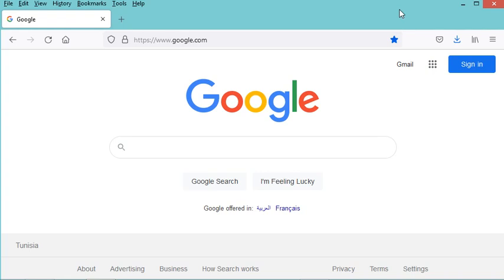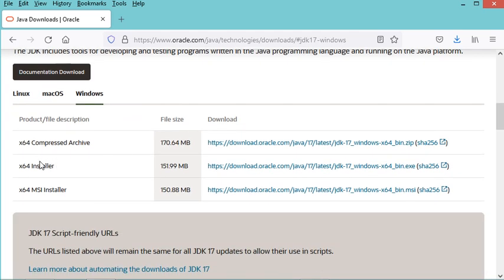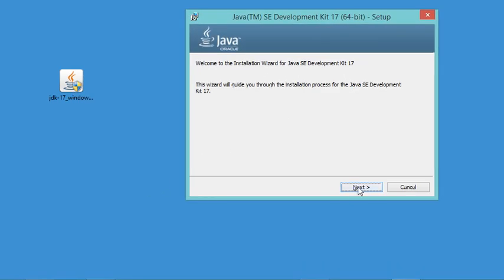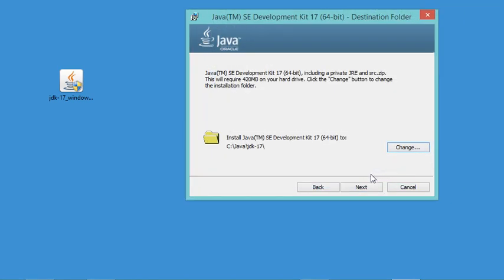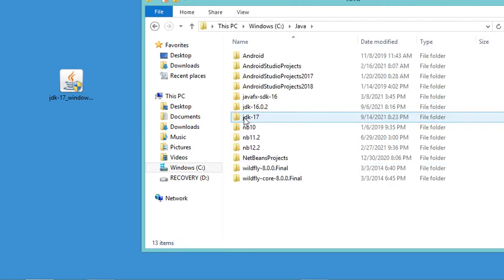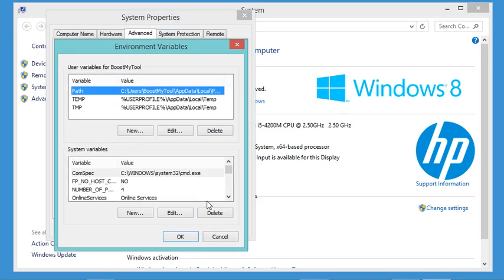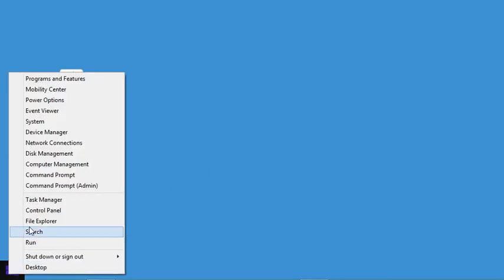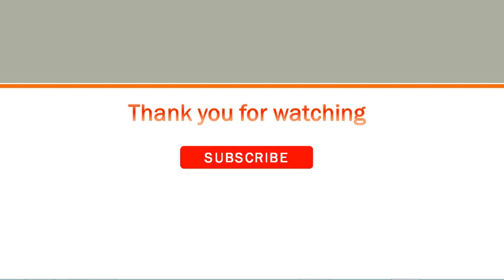How to Install Java JDK 17 (2021) on Windows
How to install latest LTS version of Java (JDK 17) on Windows step by step .